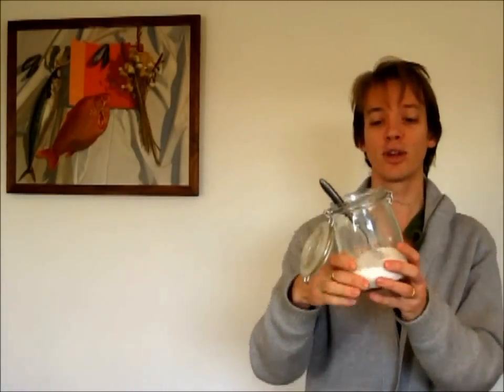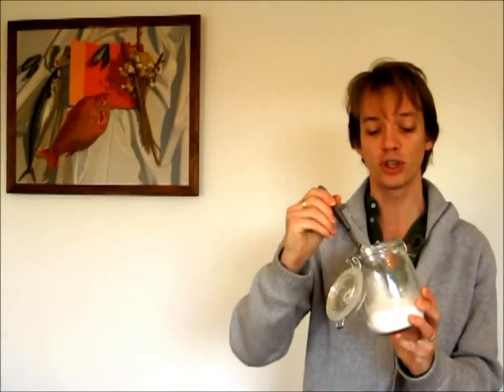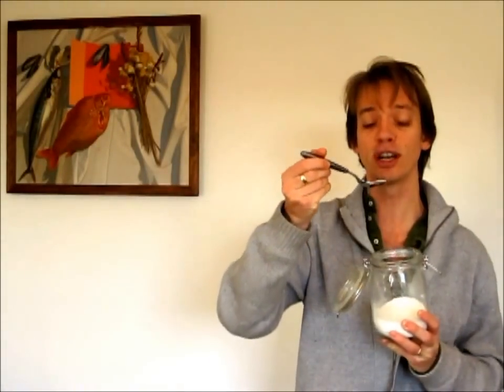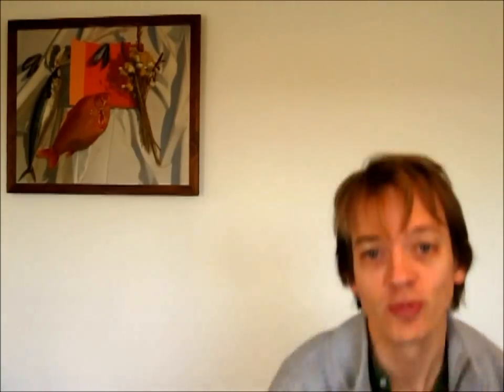OCR Gateway B1f Insulin and diabetes